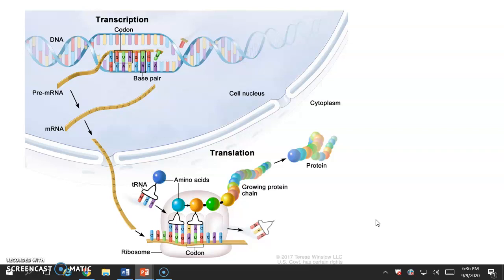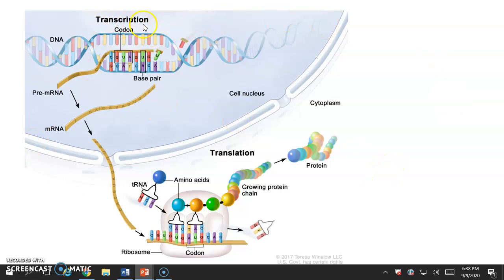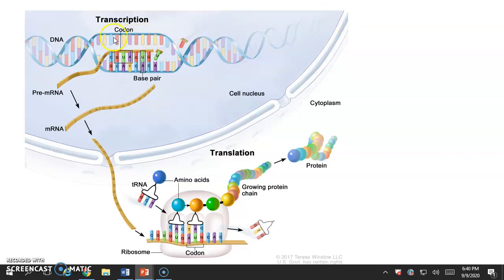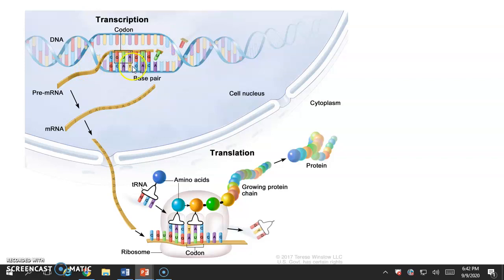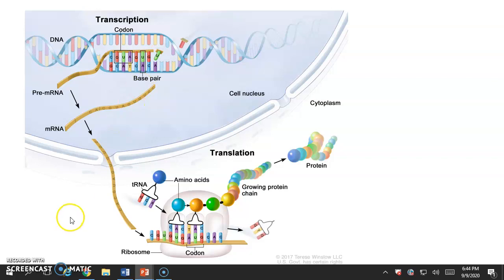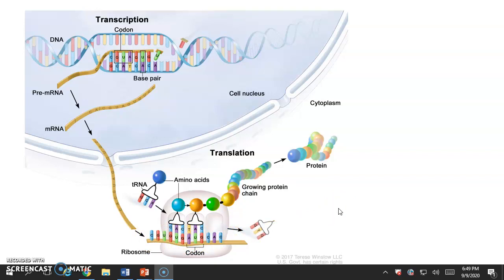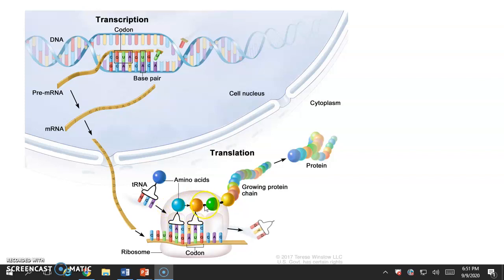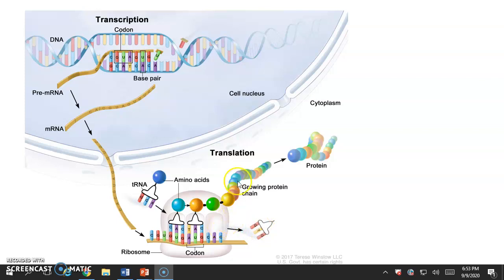Transcription and Translation